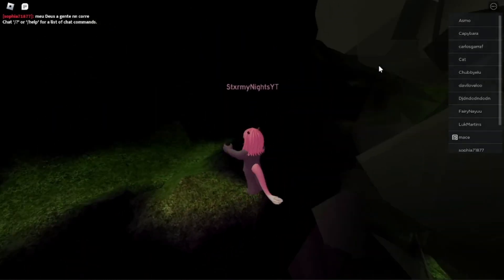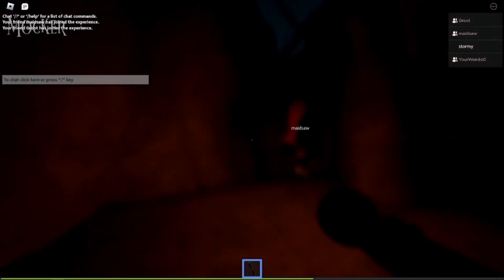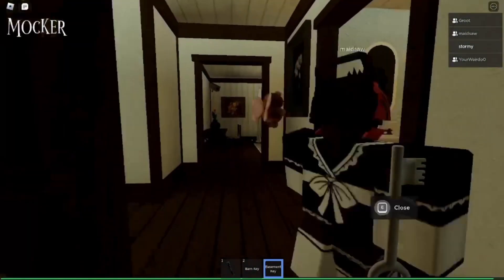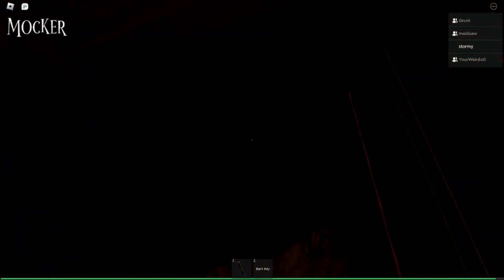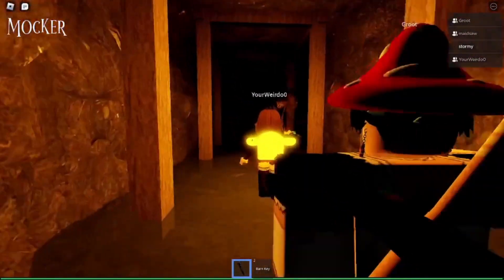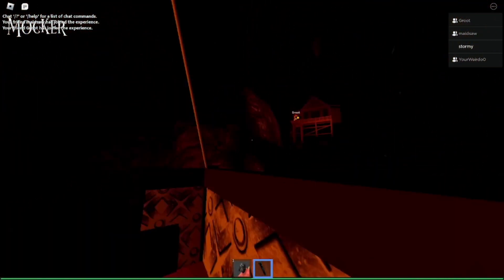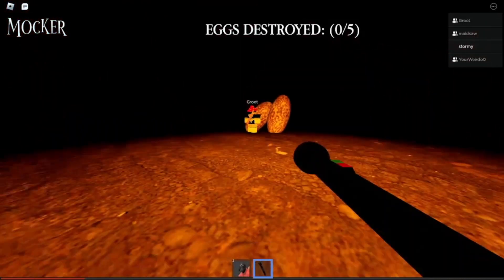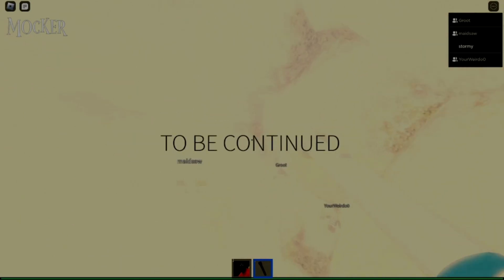ROBLOX MOCKER (this game is certainly... something)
make sure to
~ pls click read more ~
if there's any sound cut in this video, it's because of copyright - :)

sorry about the lag!!

hi again
one question
do you think my editing is improving? :)
thanks!